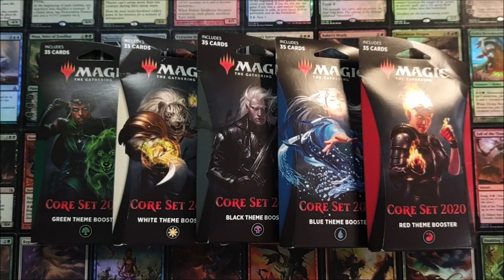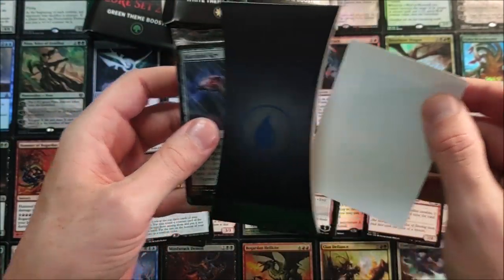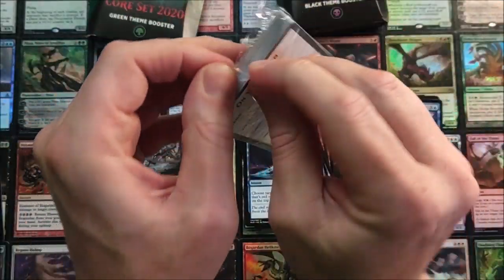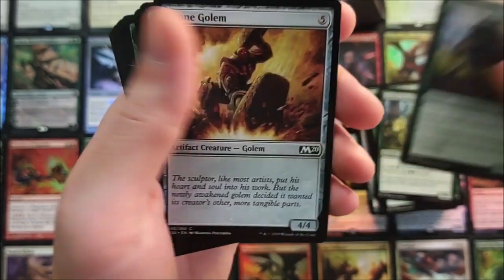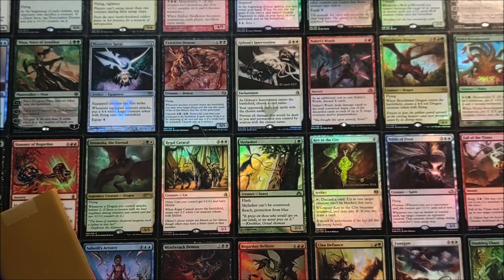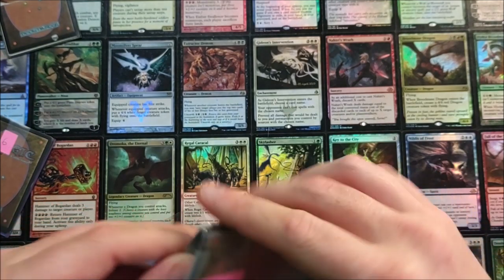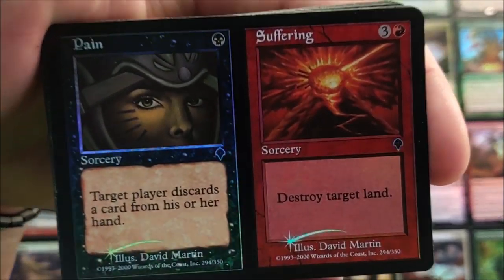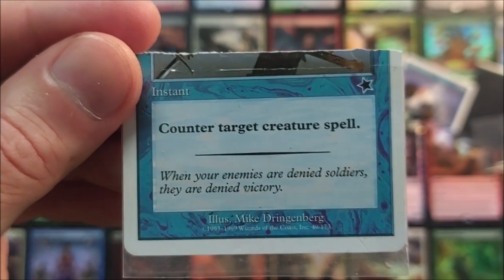MTG - Should You Buy a Core Set 2020 THEME Pack?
Core Set 2020 brings us THEME Booster Packs!  Should You Buy one of these or leave it on the shelf!  Plus OUTRAGEOUS ENDING!

-Fan Mail-